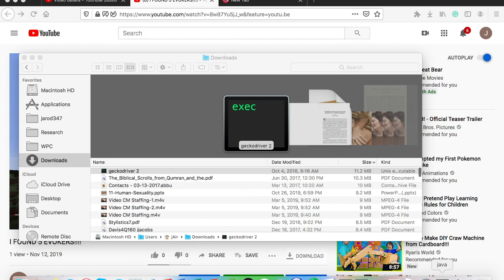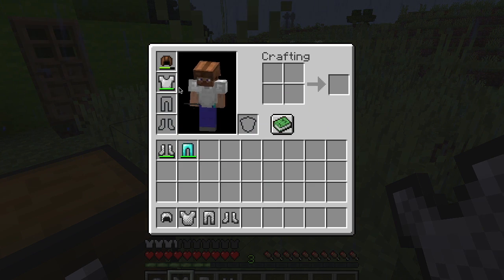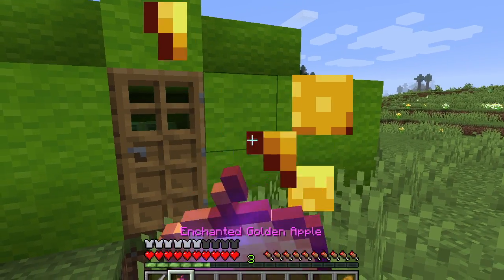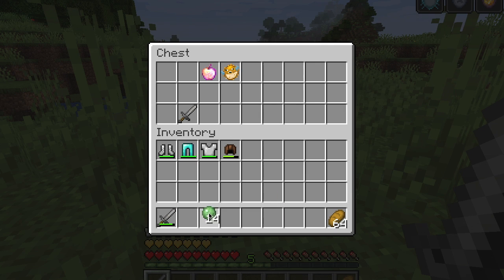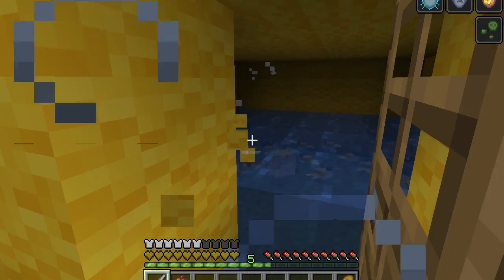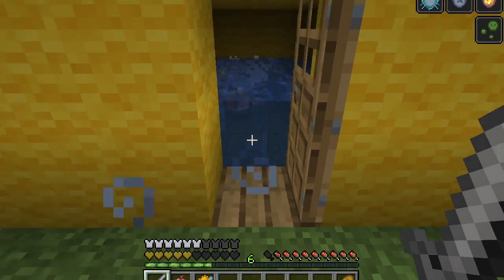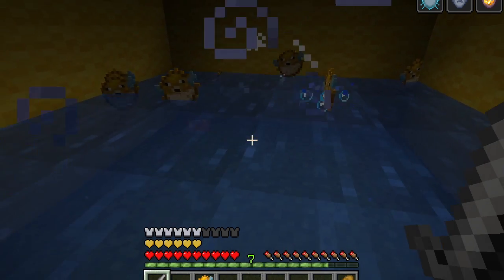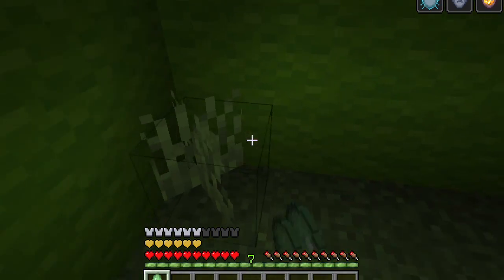I FOUND A SWARM OF PUFFERFISH AGAIN!!!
this video is about doing the same thing exept theres more pufferfish
and slimes